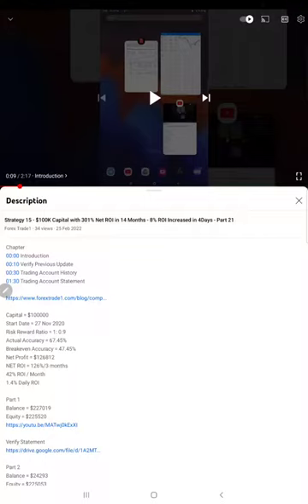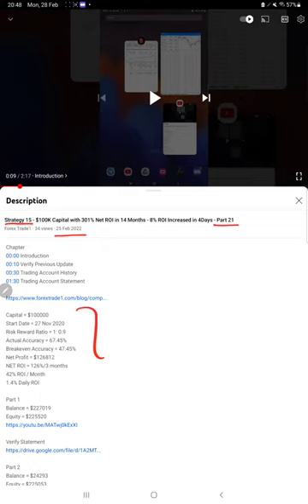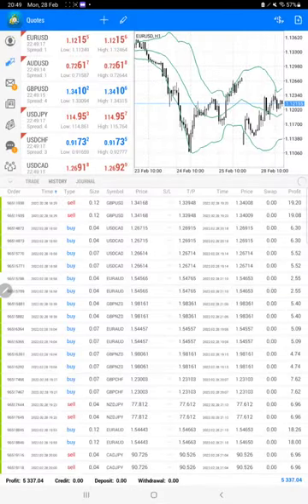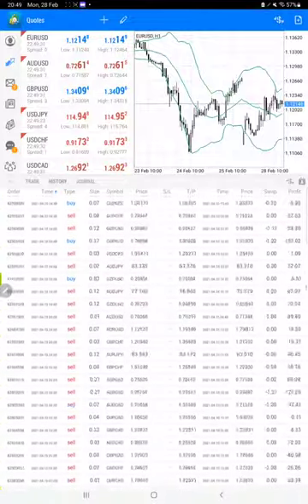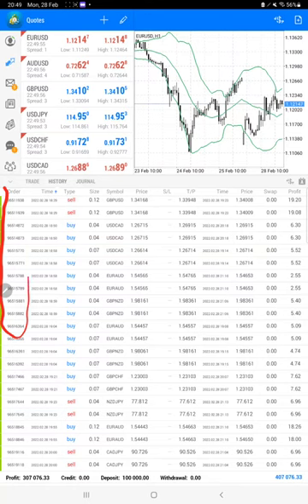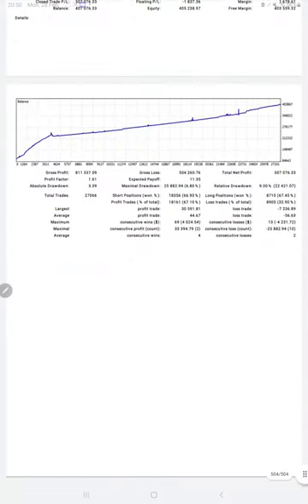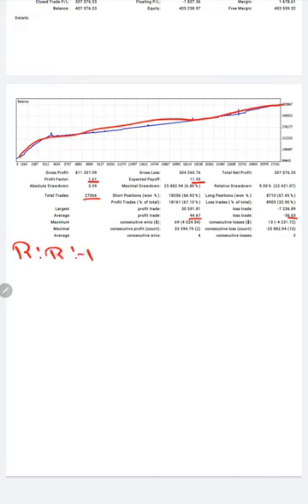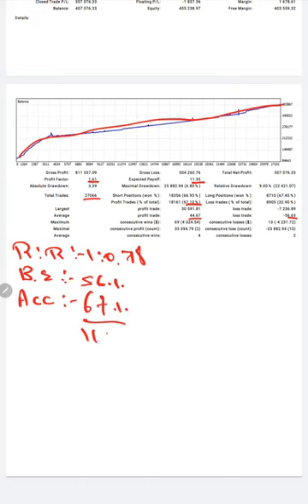Strategy 15 - $100K Capital with 306% Net ROI in 14 Months - 5% ROI Increased in 3Days - Part 22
Chapter
00:00 Introduction
00:10 Verify Previous Update
00:30 Trading Account History
01:30 Trading Account Statement

Capital = $100000
42% ROI / Month
1.4% Daily ROI

Part 1
Balance = $227019

Part 2
Balance = $24293

Part 3
Balance = $268493

Part 4
Balance = $273589

Part 5
Balance = $280932

Part 6
Balance = $285096

Part 7
Balance = $294392

Part 8
Balance = $304433

Part 9
Balance = $309554

Part 10
Balance = $316967

Part 11
Balance = $326353

Part 12
Balance = $335200

Part 13
Balance = $344014

Part 14
Balance = $355870

Part 15
Balance = $362509

Part 16
Balance = $373127

Part 17
Balance = $376039

Part 18
Balance = $378733

Part 19
Balance = $387586

Part 20
Balance = $393959

Part 21
Balance = $401662

Part 22
Balance = $407076